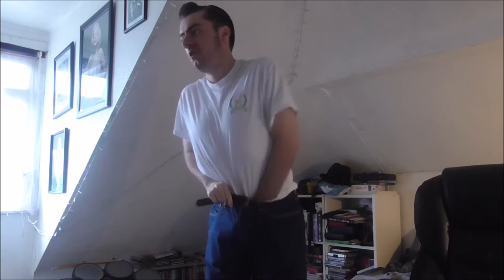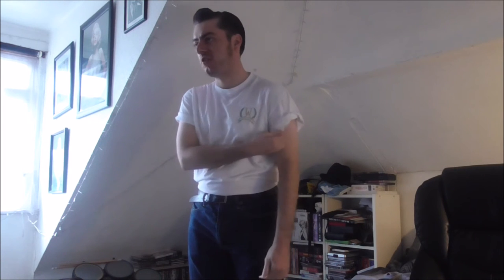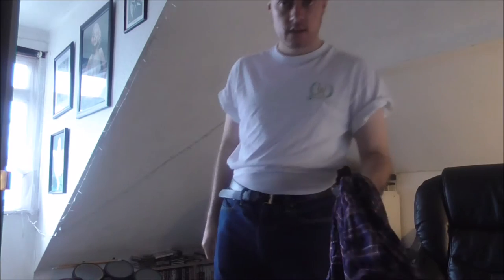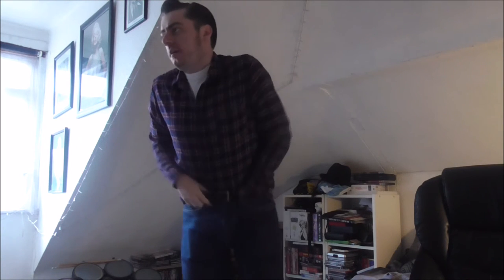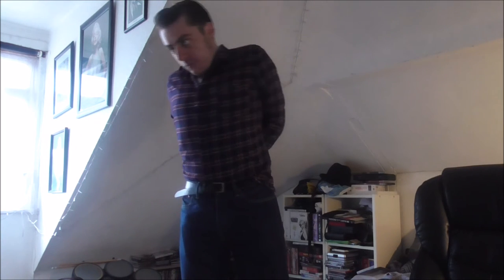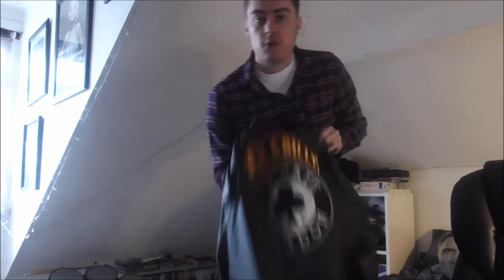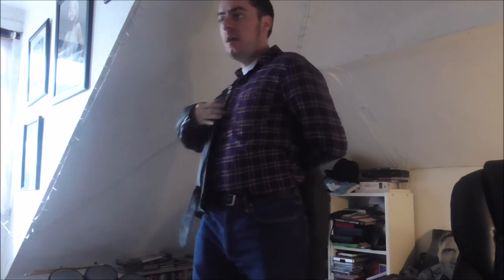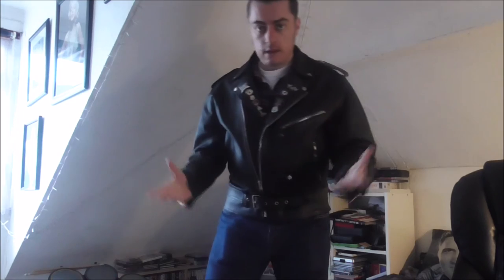Winter Tips On How To Pull Off The Greaser Style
two cool cats called Tom Andrews who's known as ask greaser and then tom cats retrospective and Outlaw Greaser have done there video of how to pull off the greaser style in the winter so I thought I'd do the same thing also